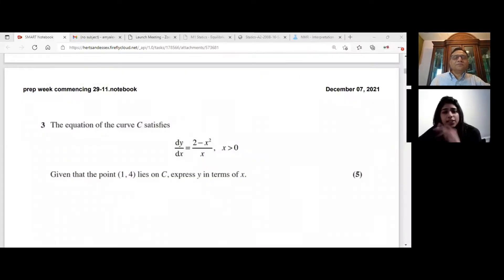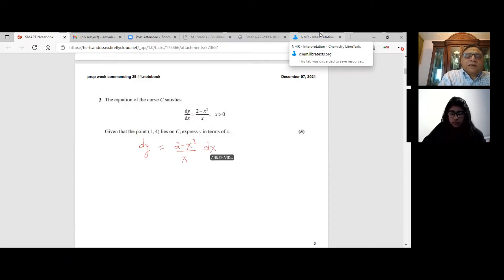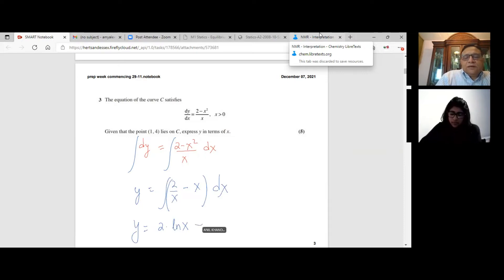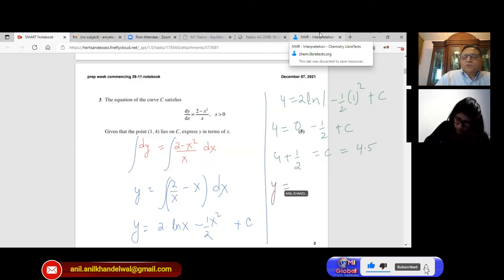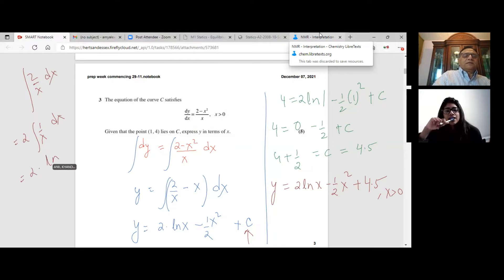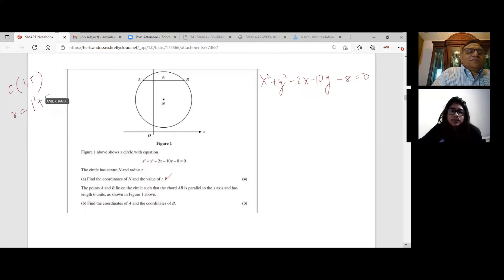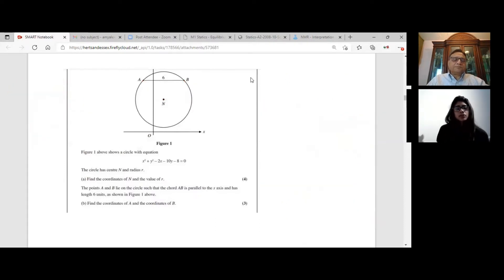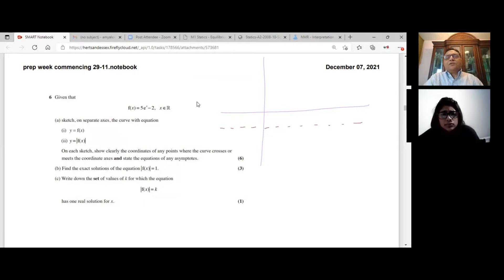Amy Integration Circle Sequence and Series Edexcel Mock Test Review | Grade 11 | IITJEE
How should we solve an Examination Test